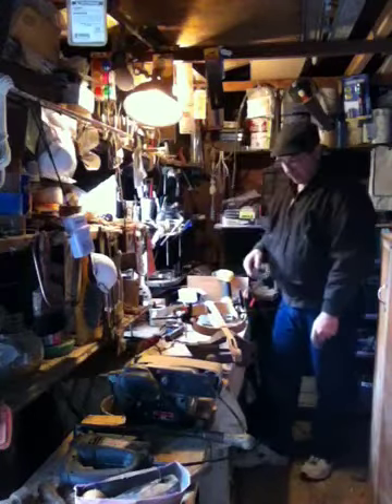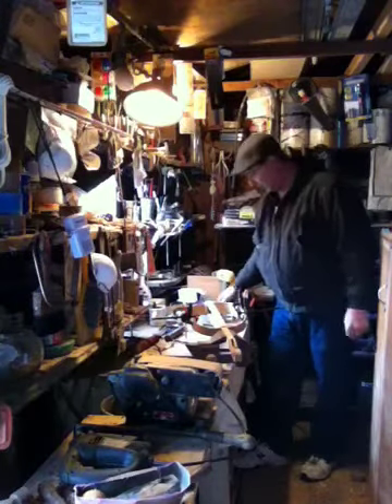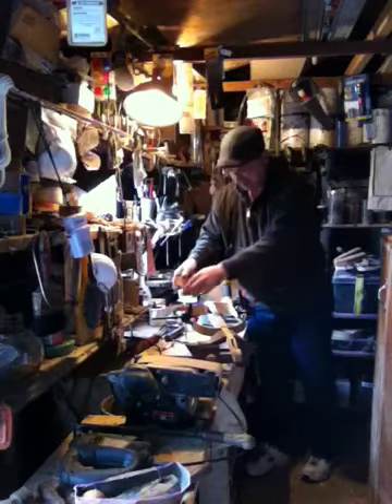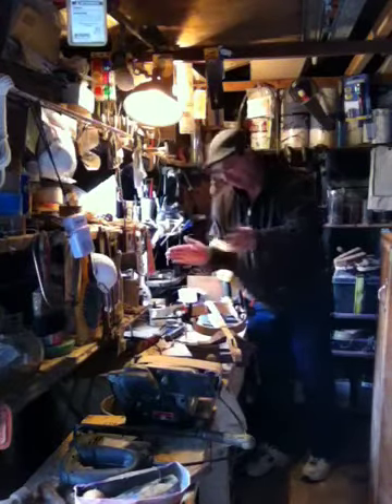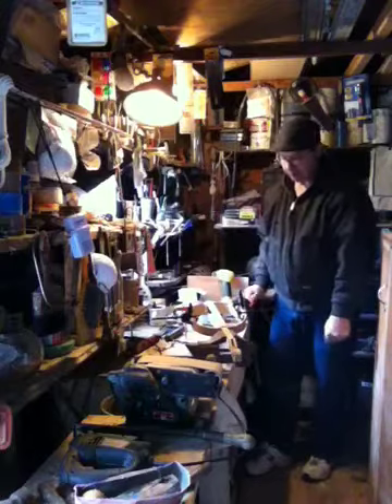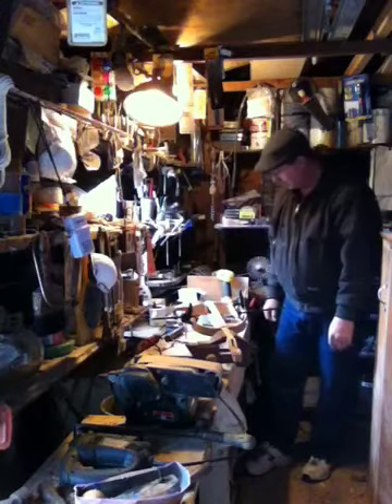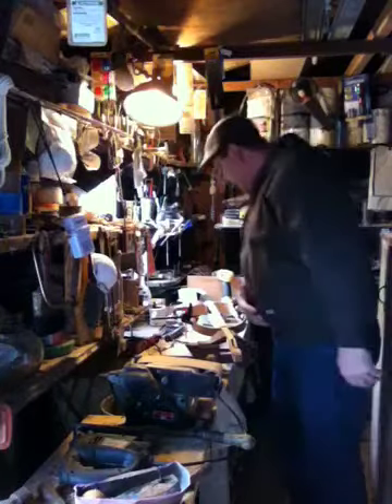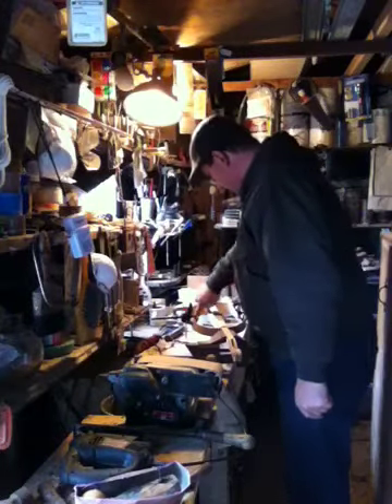Violin making folk art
Violin fiddle making